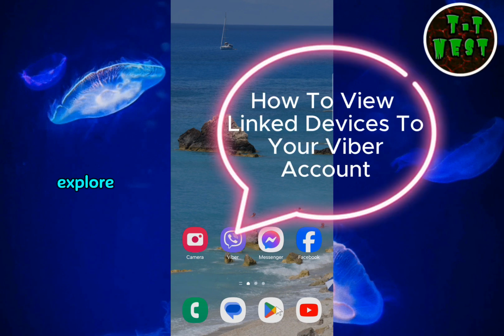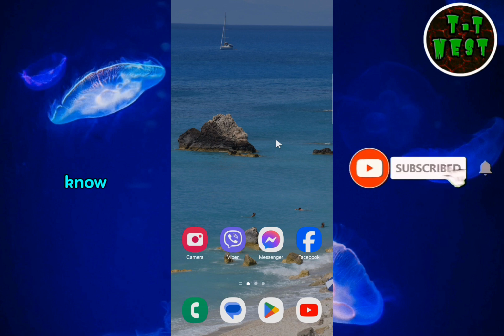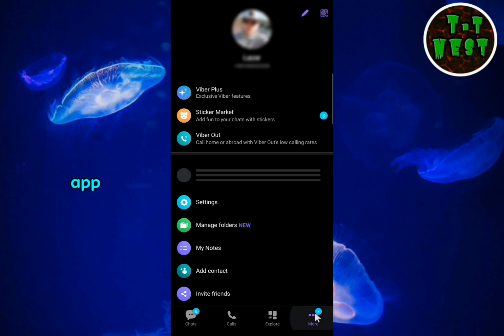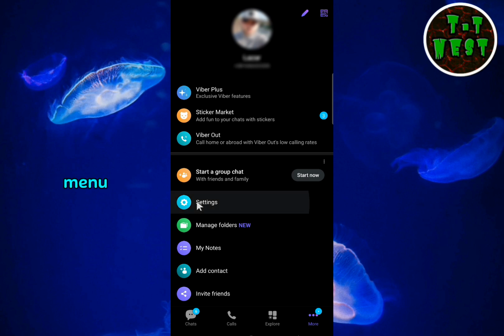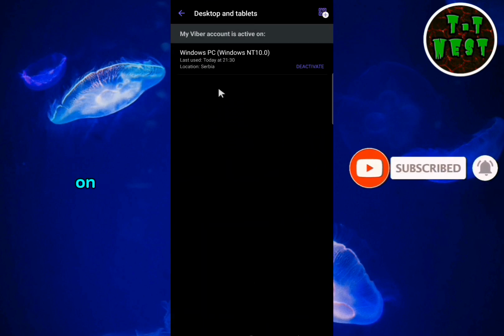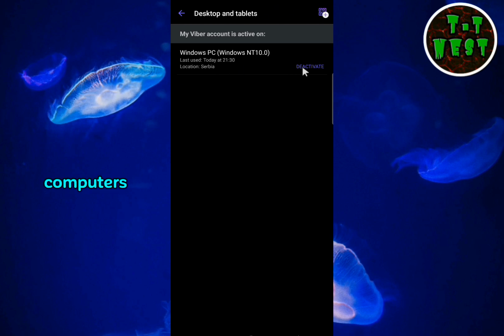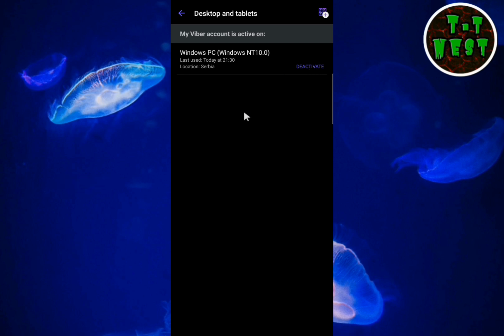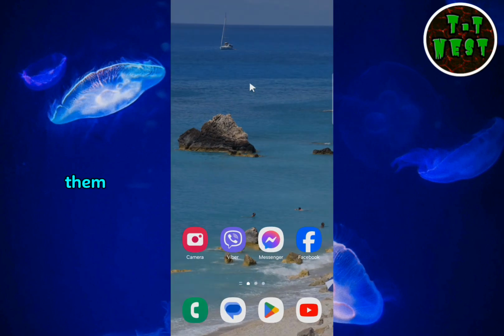How To View Linked Devices To Your Viber Account 2024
To view linked devices to your Viber account in 2024, follow these steps:

1. Open the Viber app on your smartphone and log in to your account.
2. Tap the 'More' icon (three horizontal lines) at the bottom right of the screen to access the menu.
3. Select 'Settings' from the menu, then tap 'Account.'
4. In the 'Account' section, select 'Linked Devices.'
5. You will now see a list of all devices currently linked to your Viber account, such as computers or tablets.
6. If you wish to remove any of the linked devices, simply tap on the device and select 'Log Out.'

By following these steps, you can easily view and manage the devices linked to your Viber account.